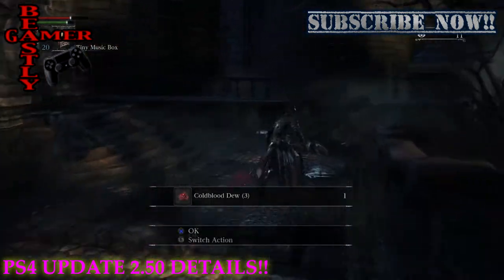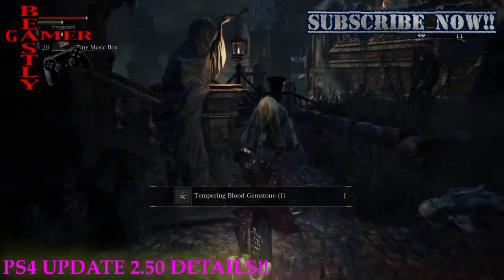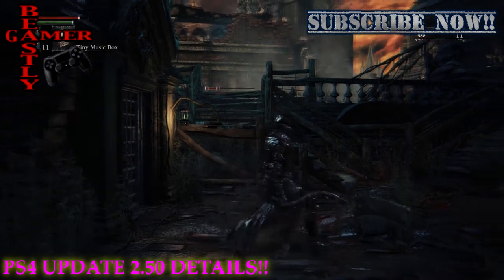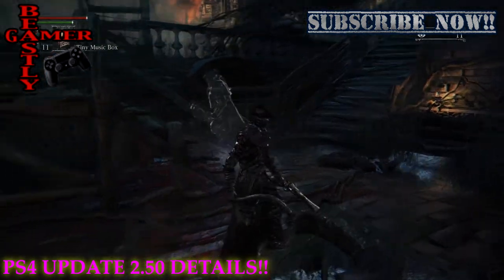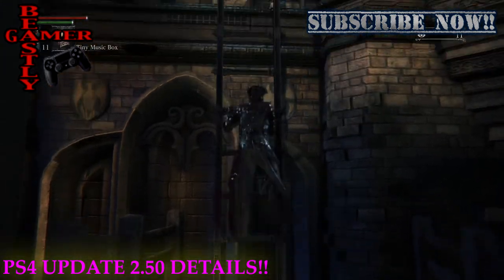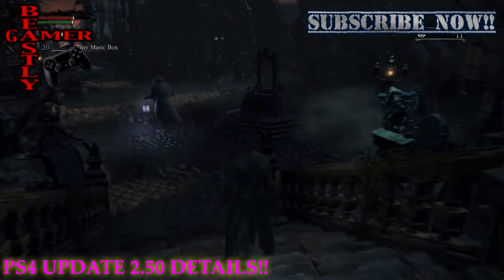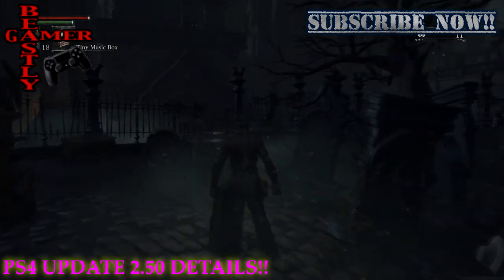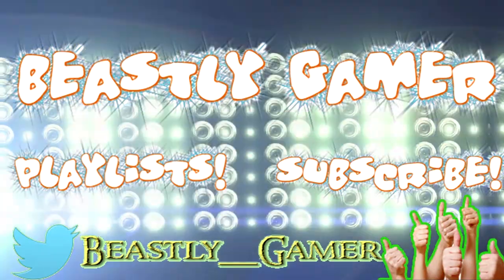PS4 UPDATE 2.50 DETAILS AND THOUGHTS| AWESOME UPDATE?